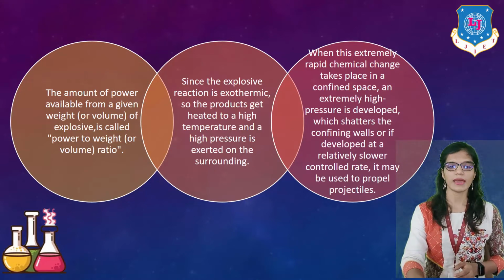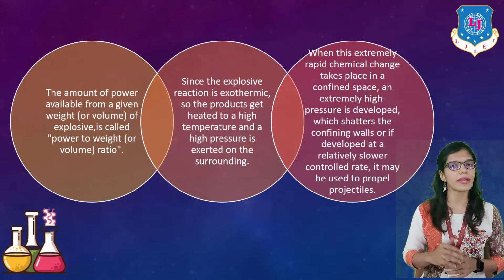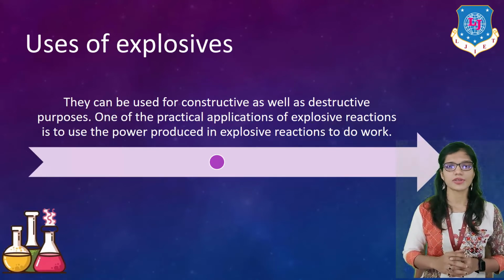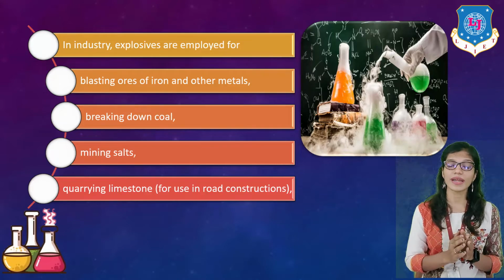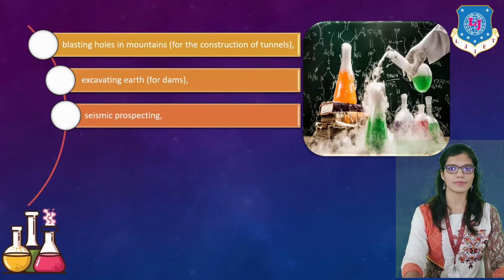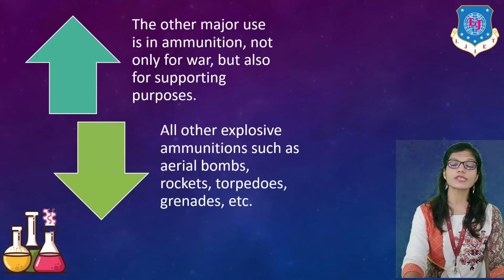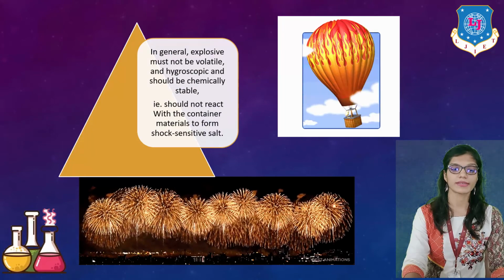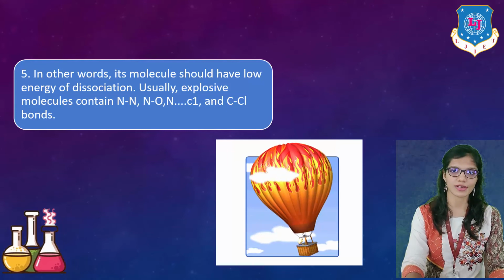Lec-38_Introduction to explosives|Chemistry I|First Year Engineering